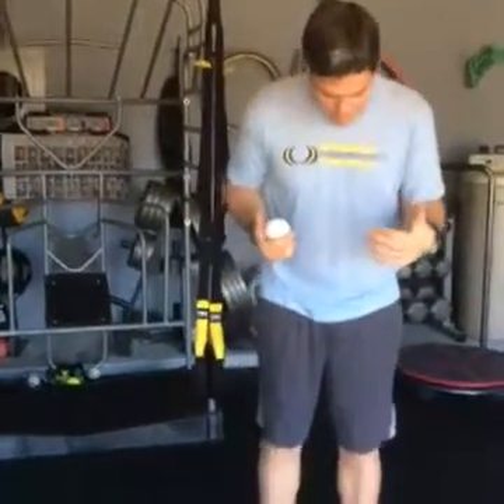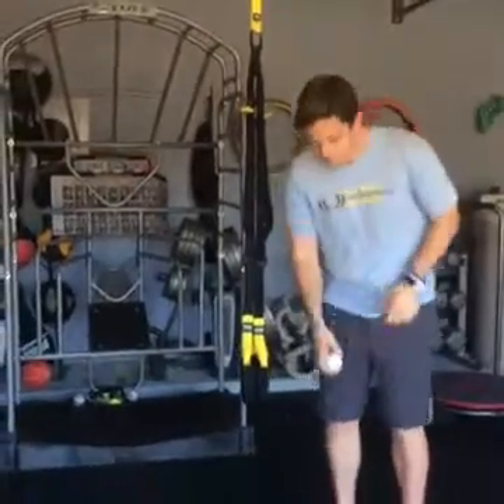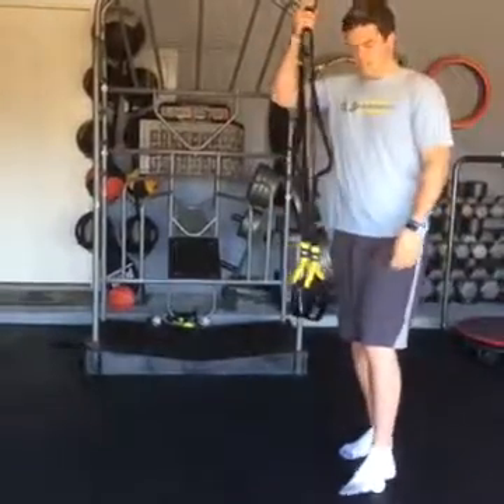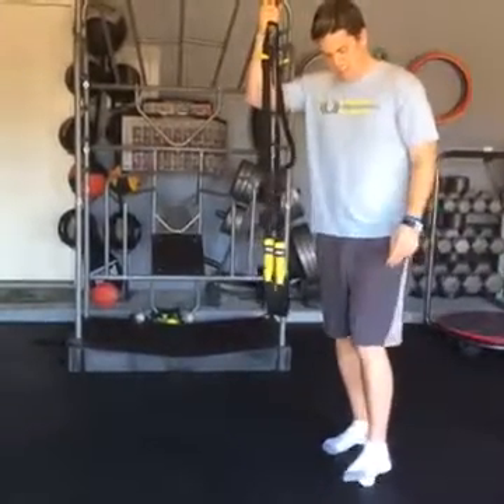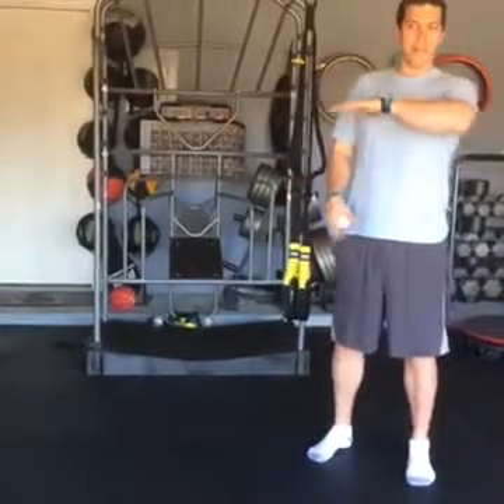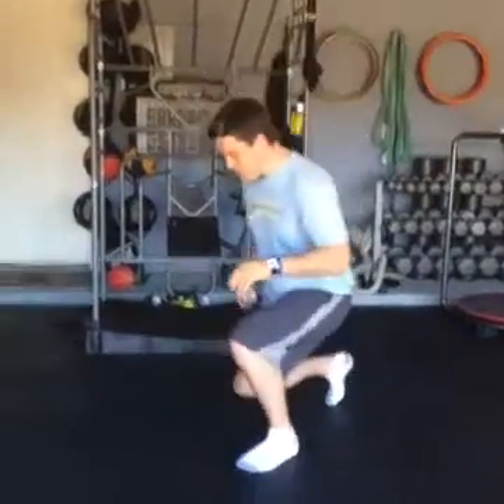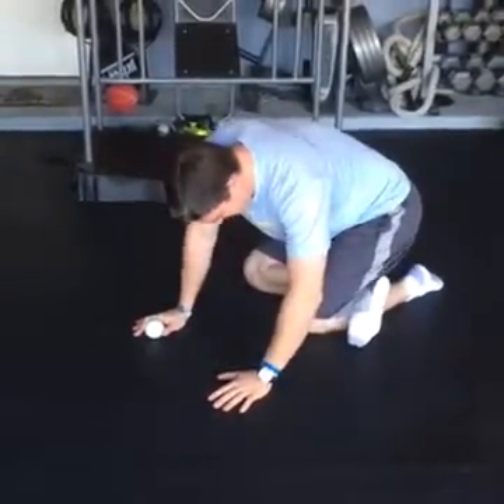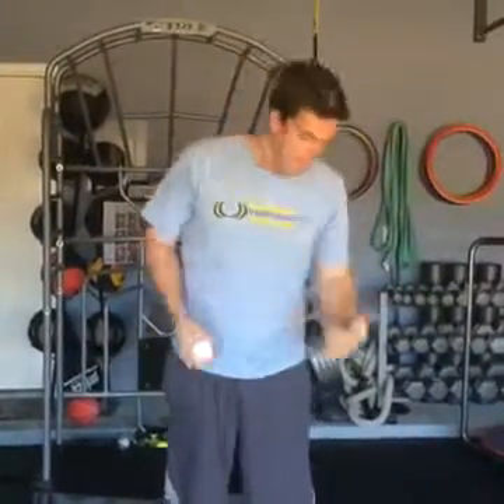Workout Wednesday: How to knock out foot pain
These are two simple tips to help you alleviate foot and calf pain.

These exercises will help those of you with foot pain move better, improve your function, and enhance your quality of life.